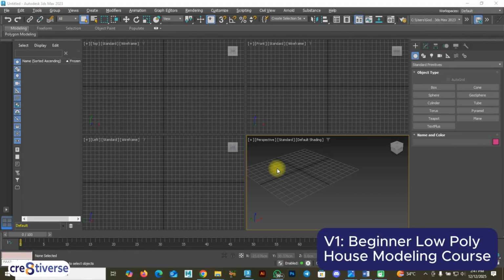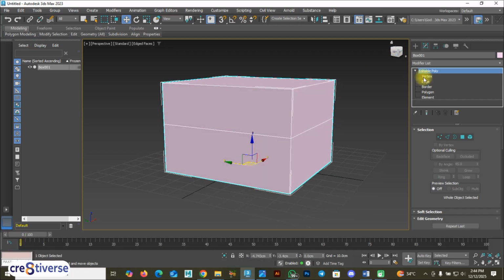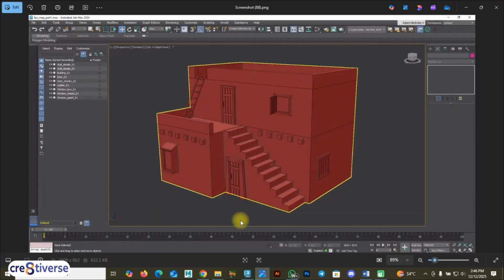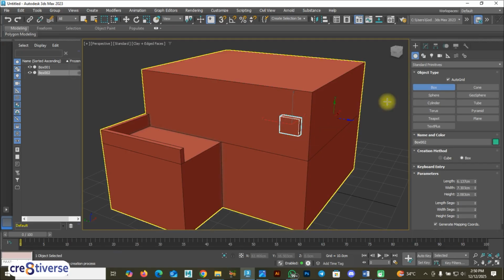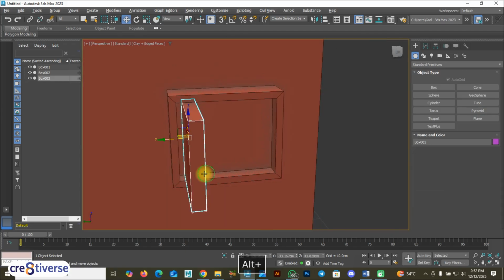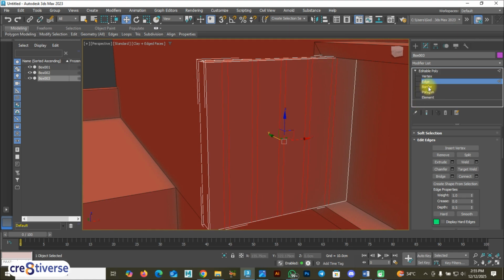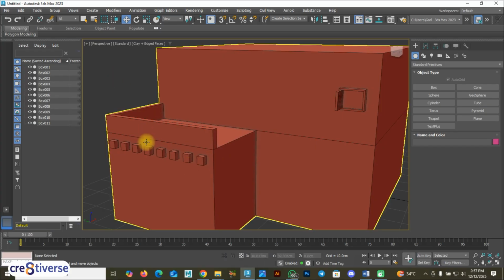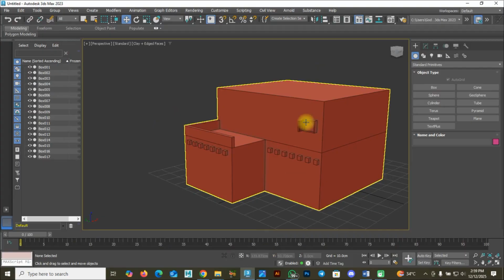3ds Max Low Poly House Modeling Part 1 | Base Structure & Window Cutouts (Polygon Modeling)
🎓 Welcome to the 3ds Max Low Poly House Modeling Course by Cre8tiverse!

In this first part of the series, we begin building a low poly house in Autodesk 3ds Max by focusing on the base structure and initial window cutouts.

You’ll learn how to start from a simple object and use polygon modeling techniques such as Connect, Edge selection, and basic Edit Poly tools to shape the structure of the house. Instead of relying on primitives for windows, we create them manually, giving you better control over geometry and topology.

This lesson also introduces a clean workflow using orthographic views and wireframe mode, helping you model with precision and accuracy.

By the end of this tutorial, you’ll have a solid base model with properly defined window sections, ready for further detailing in the next parts of the series.